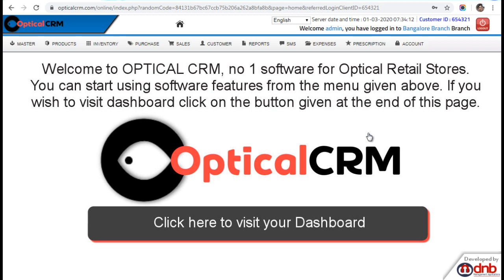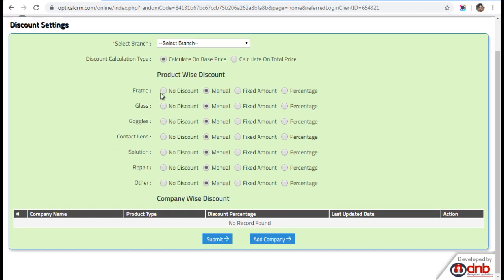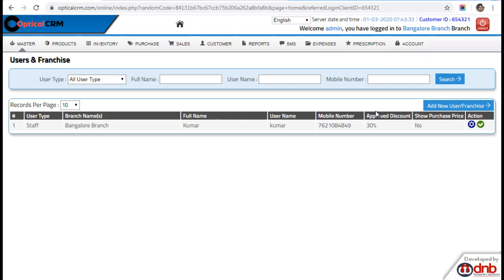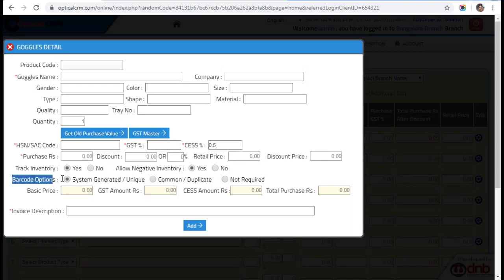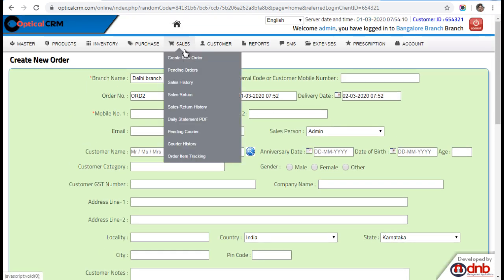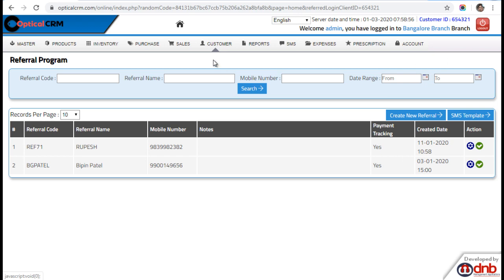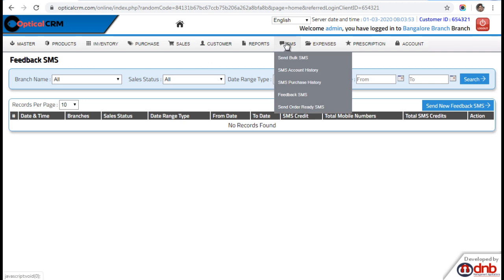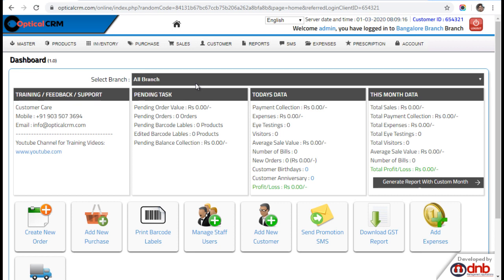Optical CRM Software Demo English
This demo will help you to understand complete features of Optical CRM Software and our unique features that will help you to manage and grow your optical retail stores.

Optical CRM Software is the only software that helps you to manage billing, customers, prescriptions, bar-codes, SMS, emails, accounts etc in one single software.